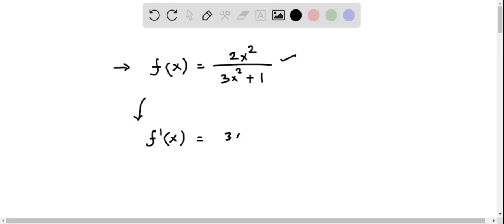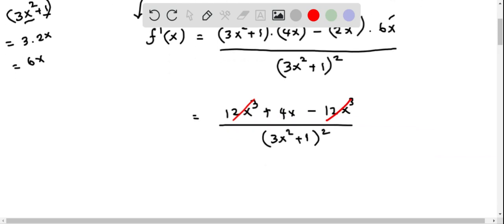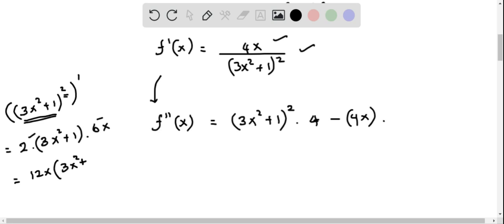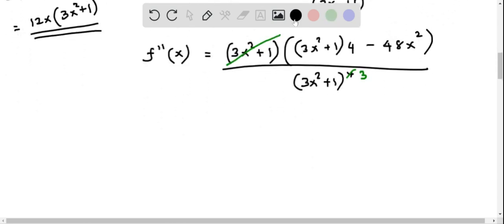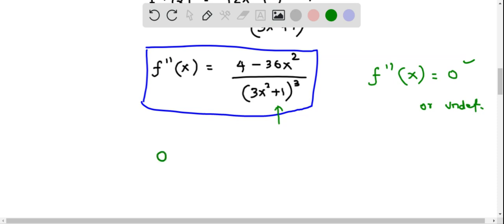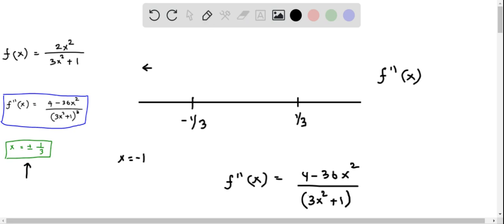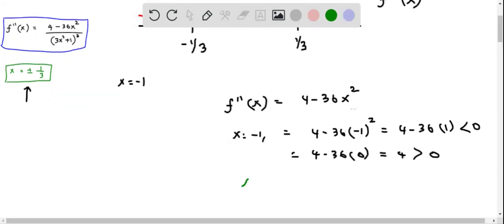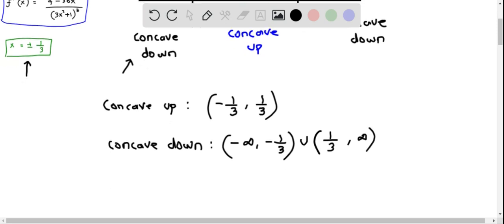Calculus Concave up and concave down intervals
Concave up and concave down intervals